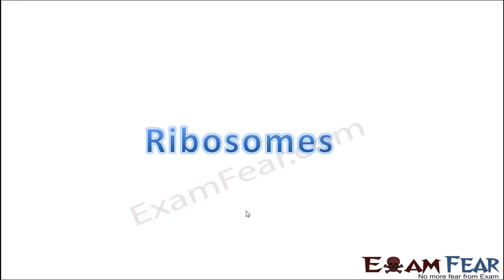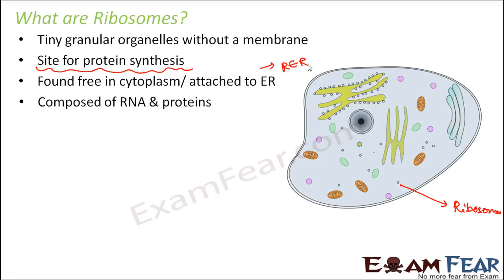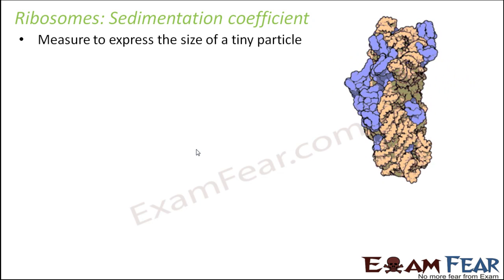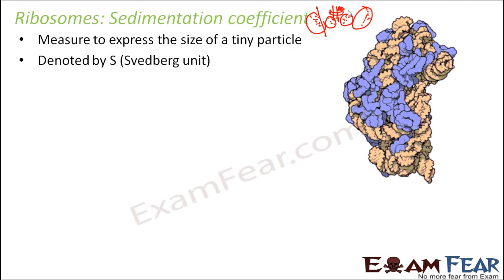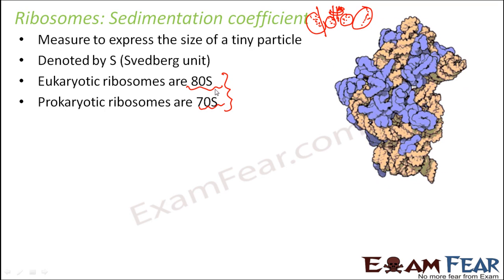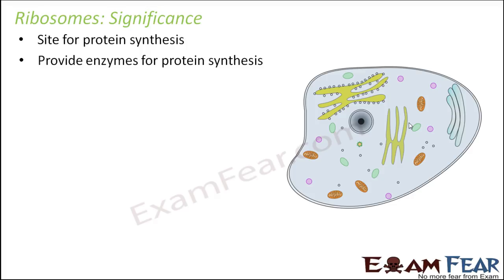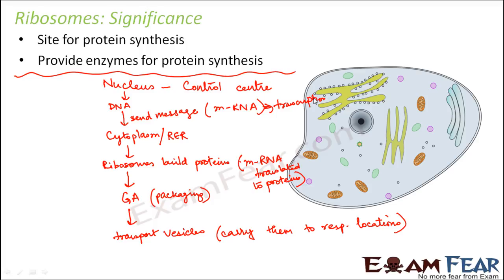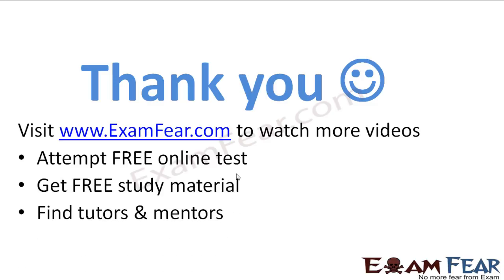Biology Cell Unit of Life part 22 (Ribosomes) CBSE class 11 XI